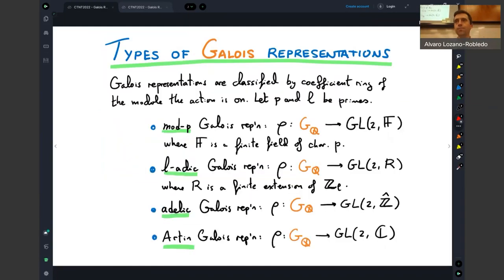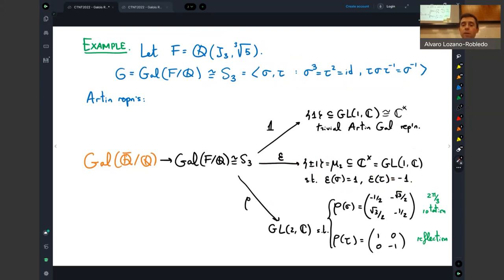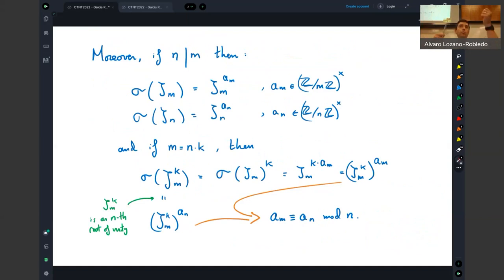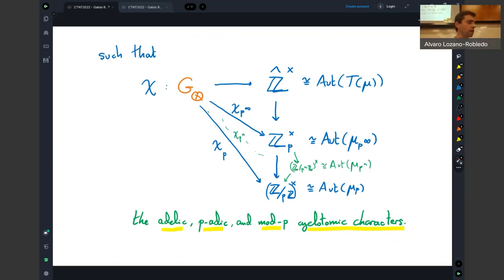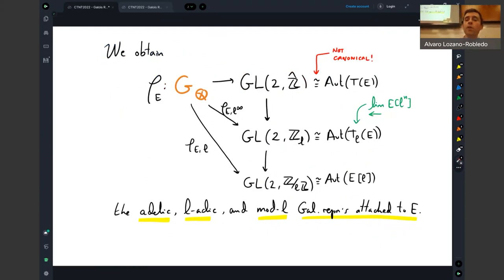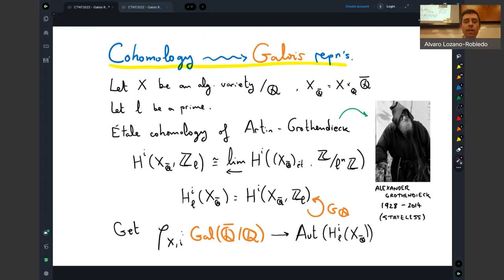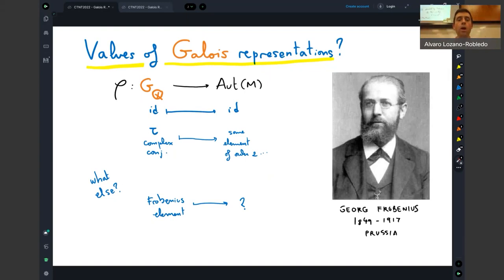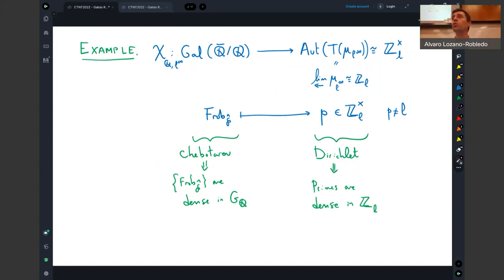CTNT 2022 - An Introduction to Galois Representations (Lecture 3) - by Alvaro Lozano-Robledo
This video is part of a mini-course on "An Introduction to Galois Representations" that was taught during CTNT 2022, the Connecticut Summer School and Conference in Number Theory.